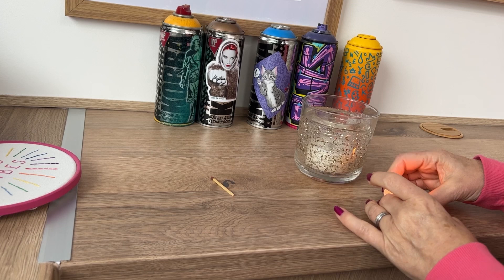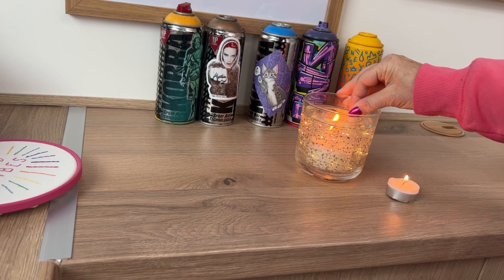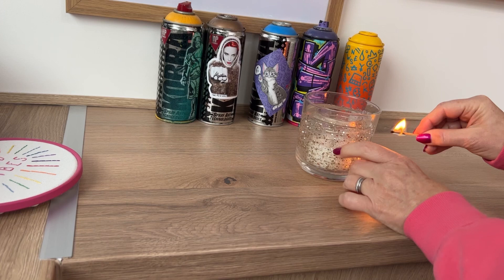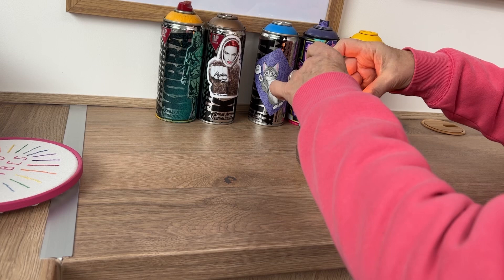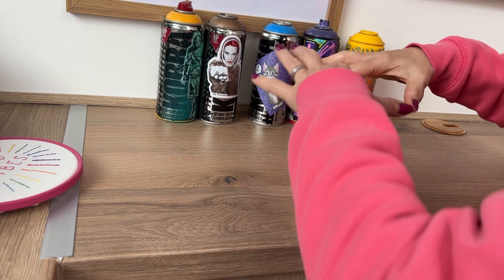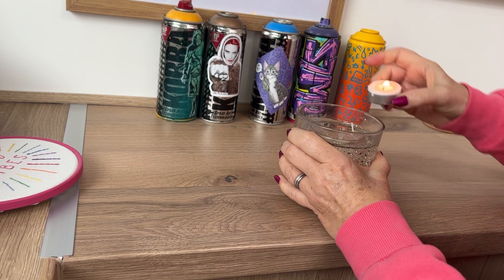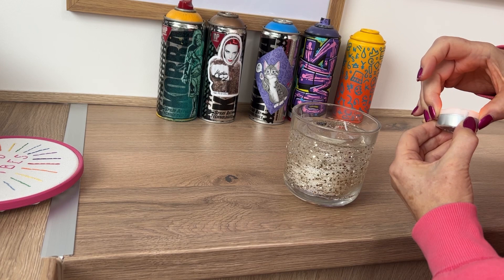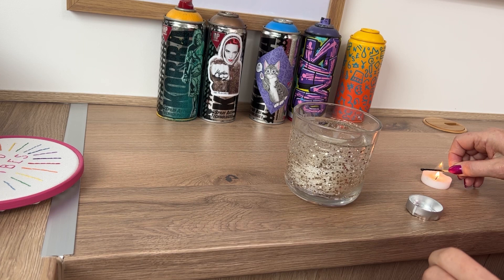How to make the Marks and Spencer candle light up again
I love my Marks and Spencer light up candle but wanted it to work after the wax had run out.

I’ve managed to work out how I can trigger it but not sure how to do it longer term!

Please comment if you have a foolproof solution!